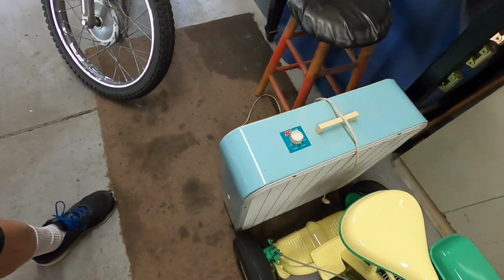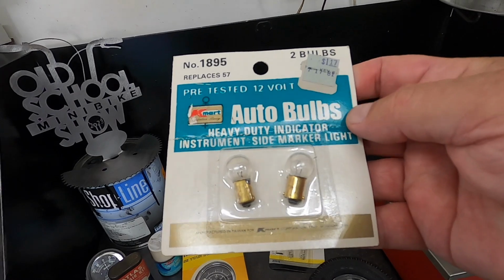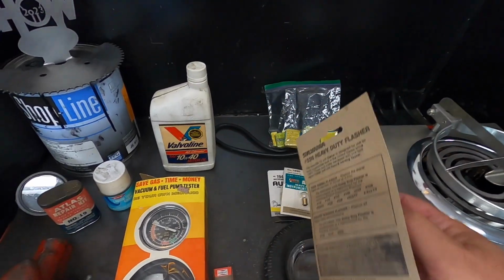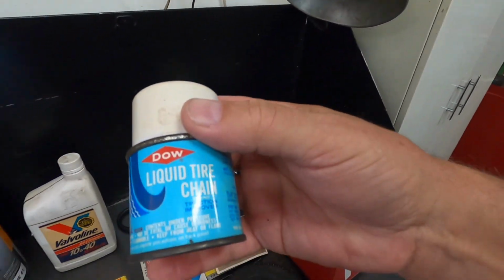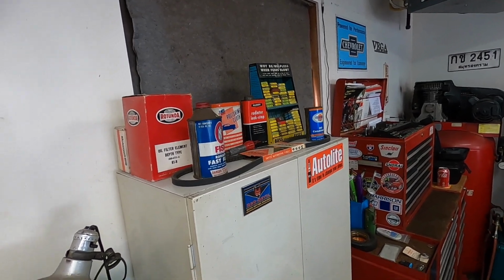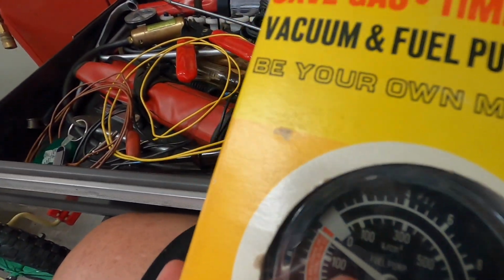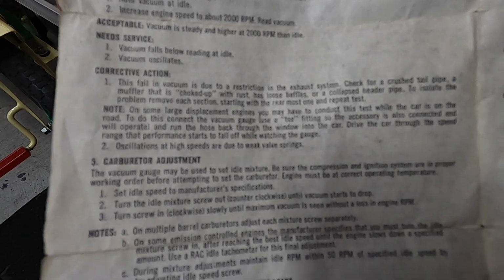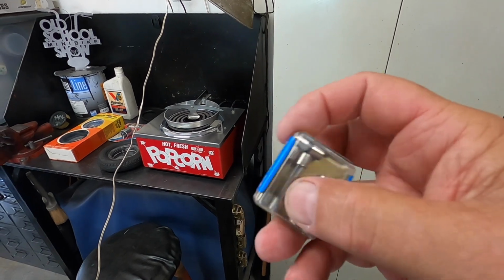Vintage automotive estate sale finds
I picked up some neat old automotive related stuff at an estate sale the other day. Thought some of you might like to see what I purchased. more stuff I don't need!

Anyway, if you like the stuff and the video, hit the thumbs up icon.